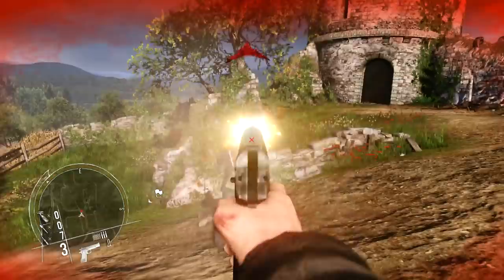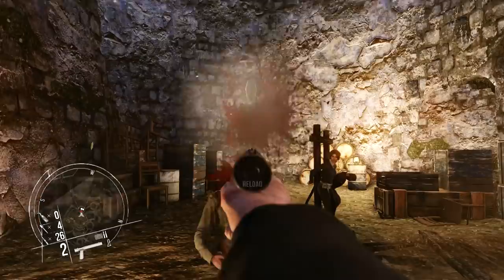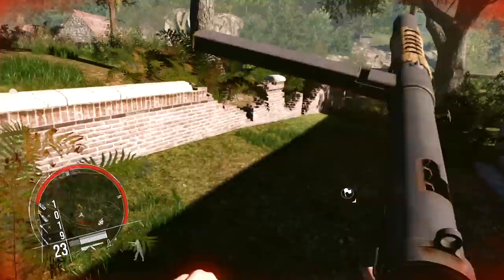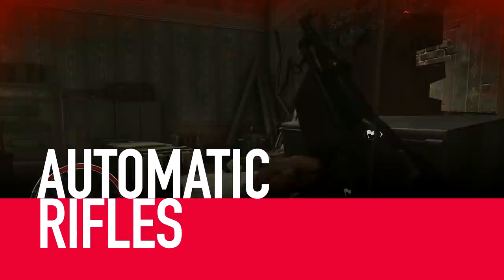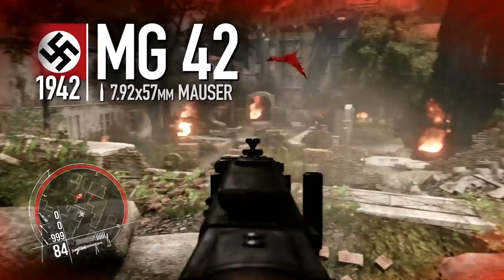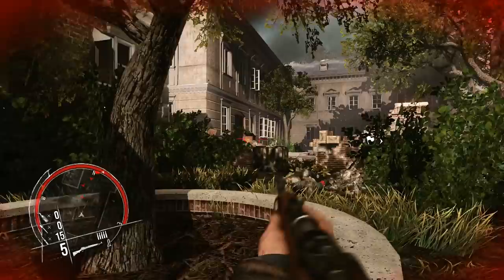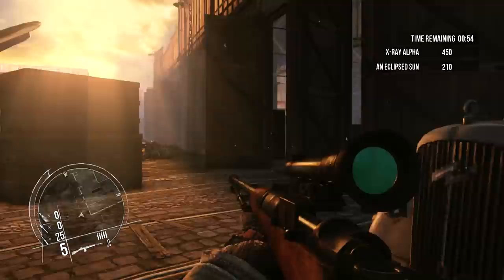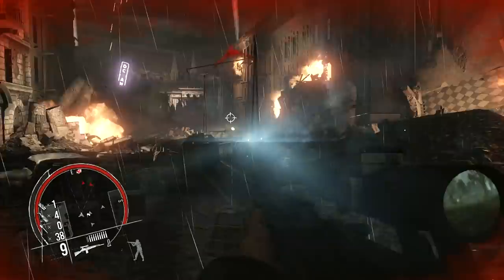The Weapons of Enemy Front